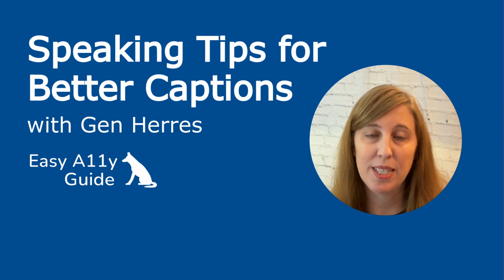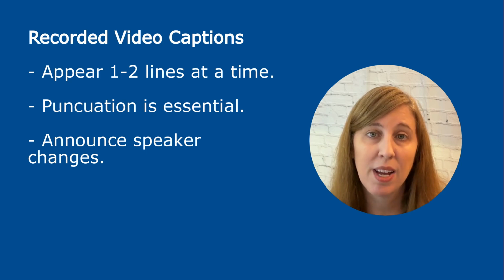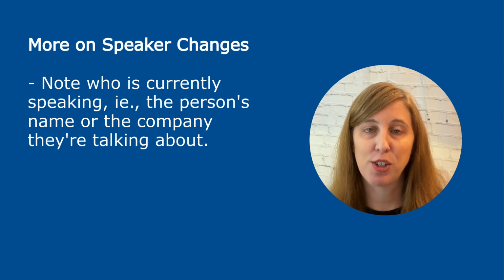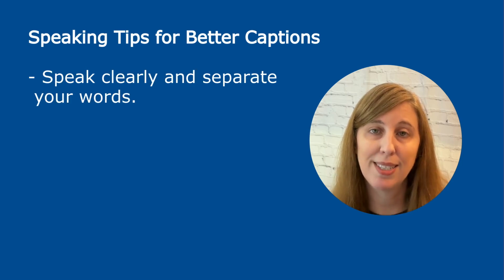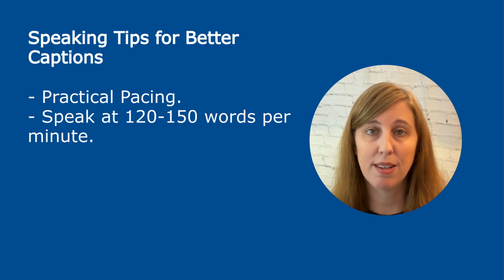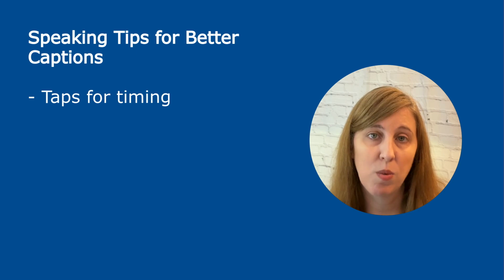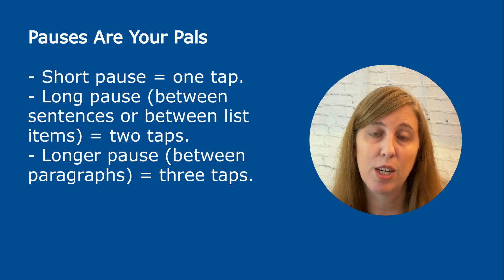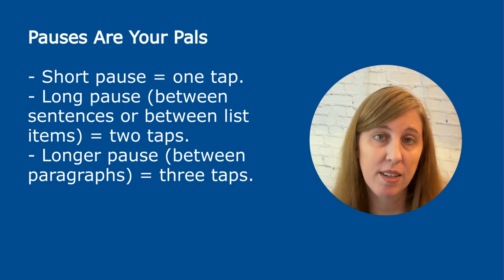Caption-Ready Speaking: Save Time on Every YouTube Upload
Struggling with messy auto-captions? You’re not alone.
Most AI caption tools only hit about 80% accuracy—which means more cleanup, more time, and a poor experience for your viewers.

In this video, Gen Herres from the Easy A11y Guide shares practical speaking tips that help you boost your caption accuracy to 98%—without buying new tools or spending hours editing.

You’ll learn how to:
- Speak clearly for better auto-caption results.
- Eliminate filler words and reduce caption clutter.
- Use pacing and pauses to improve readability.
- Avoid slang and clarify acronyms for your audience.
- Choose the right tools for caption editing and exports.

Captions aren’t optional - they’re a legal requirement and a vital part of accessible, user-friendly content. These small changes can make a big impact.

Watch now to save time, improve accessibility, and create content that works better for everyone.